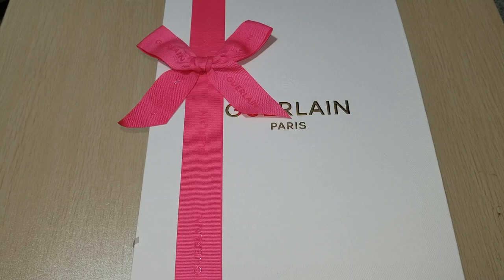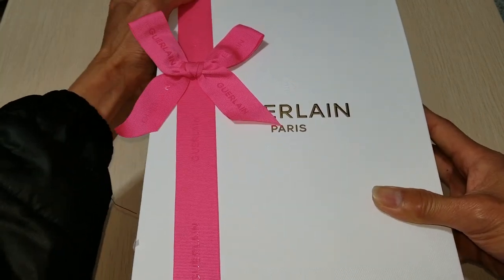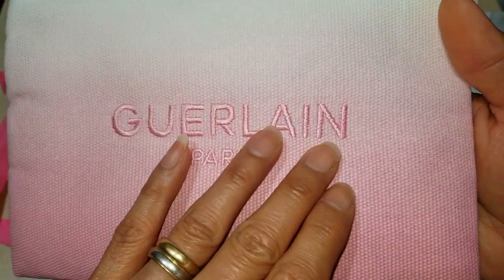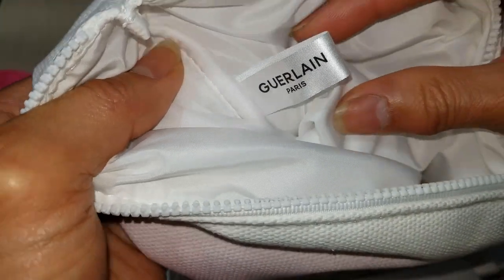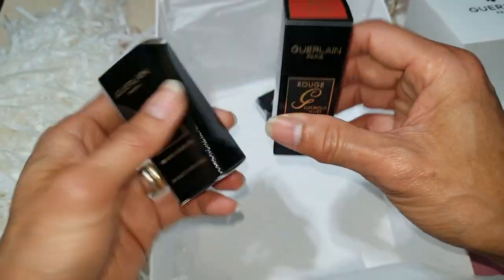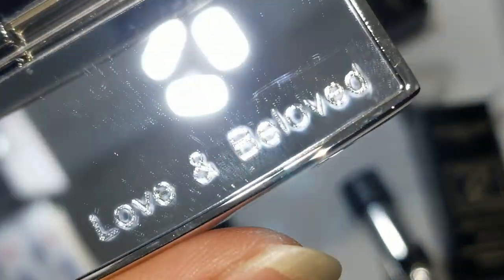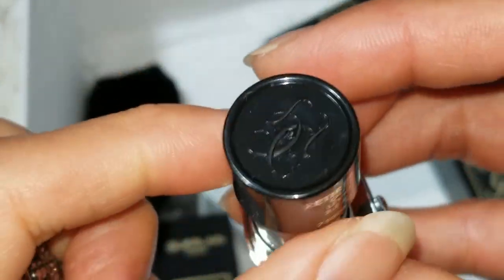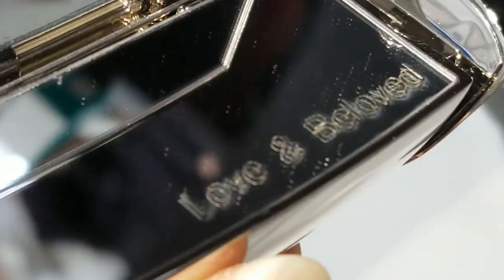ASMR Mon Guerlain Custom Rouge G The Double Mirror Lipstick Cover Case Part 2